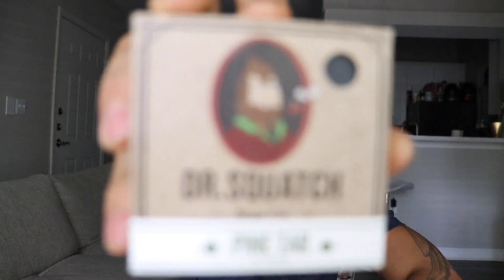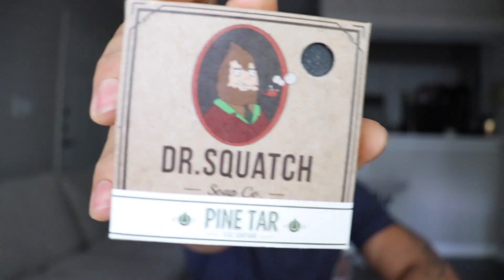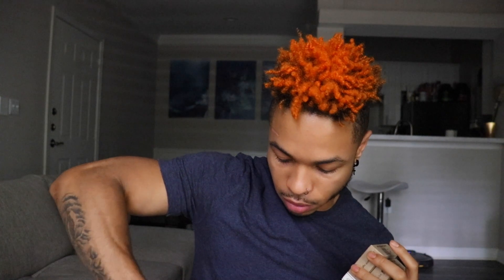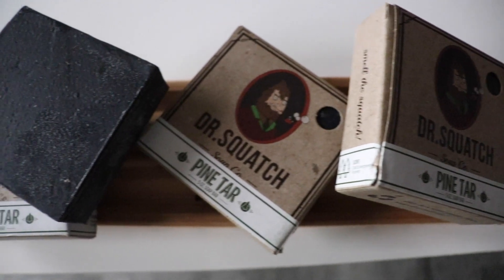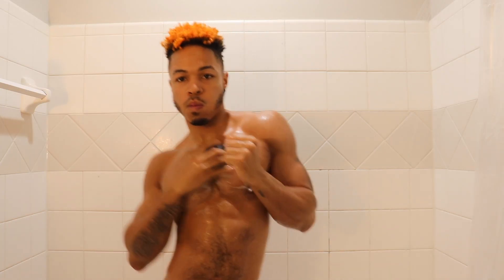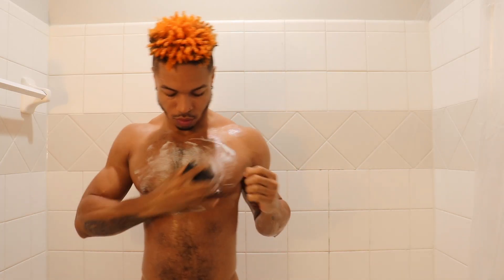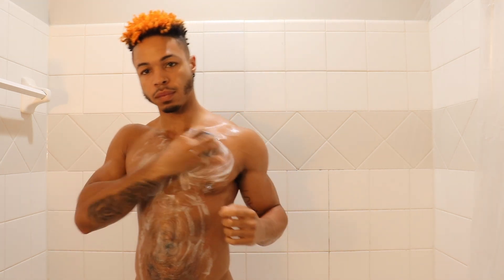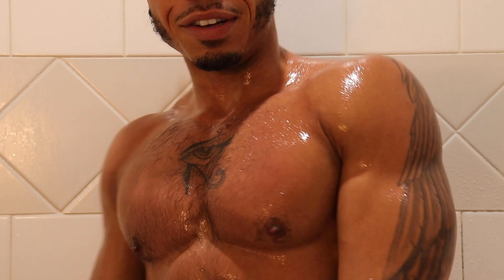DR SQUATCH *USE CODE DAVONTA20 * | DavontaCooley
Wassup lovers , use code DAVONTA at check out to save on your cart.

This is my all time favorite and only soap I currently use. The smell is amazing and so is the lathering and exfoliating. I use it on my body every time I shower and on my face once a week. The results are incredible 😍😍 Thank you for all the love and support :)